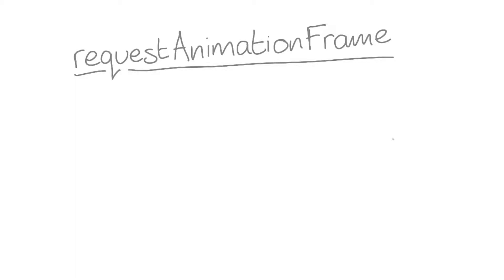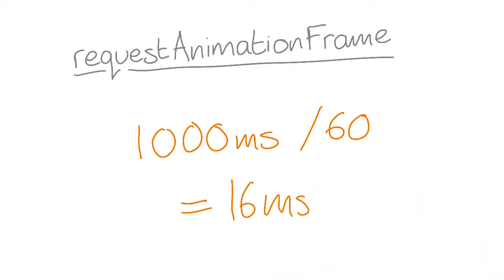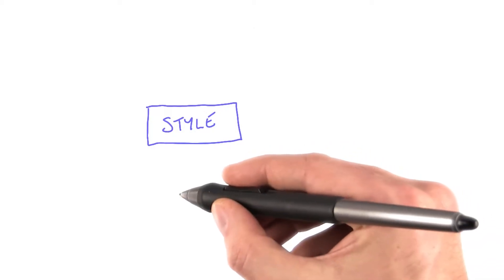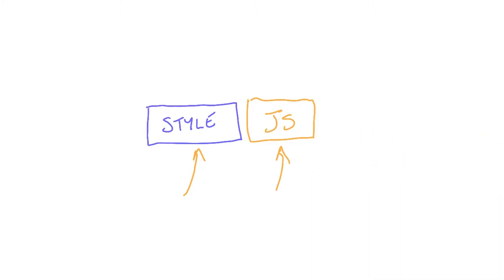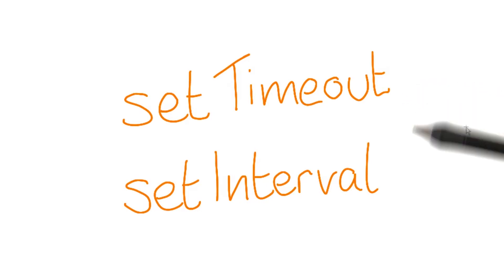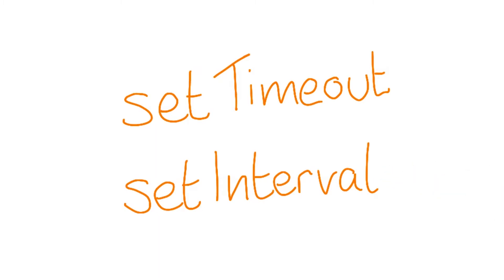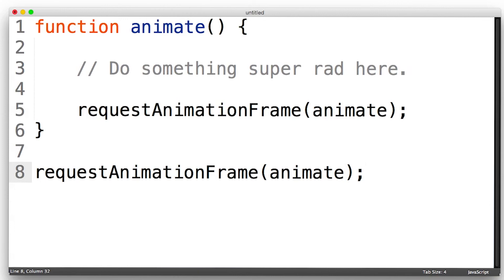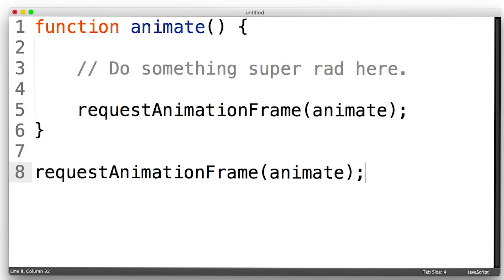requestAnimationFrame - JavaScript - Browser Rendering Optimization